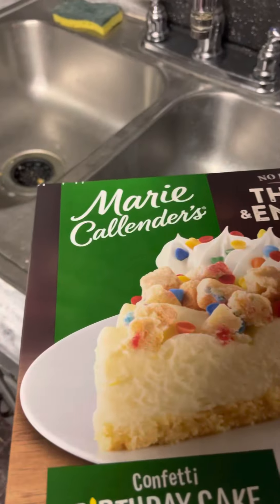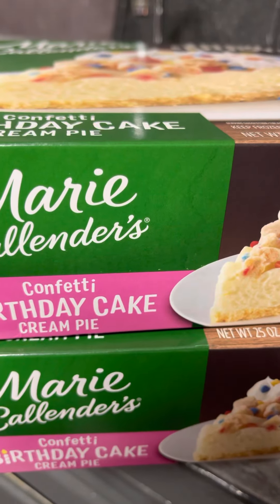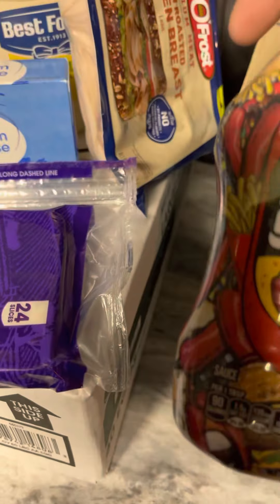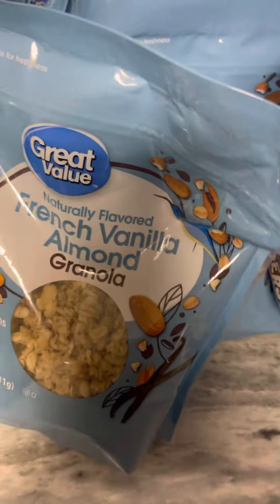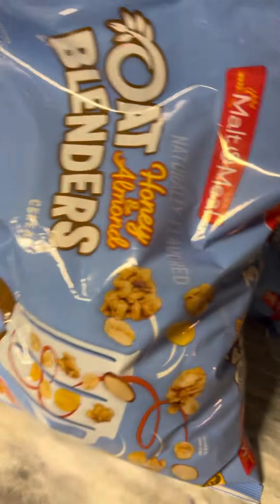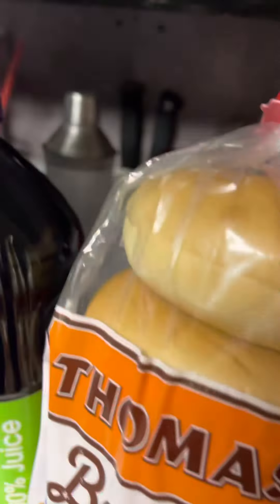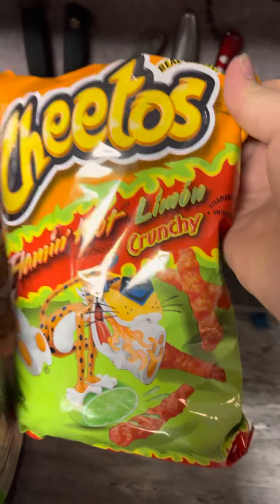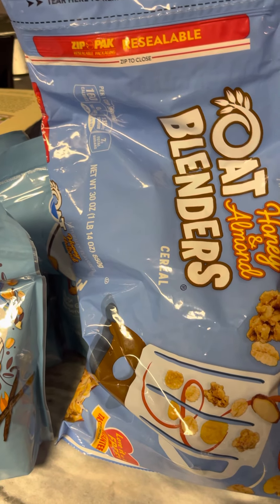Single guy grocery list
Insight on what it is like for a bachelor going shopping at Walmart